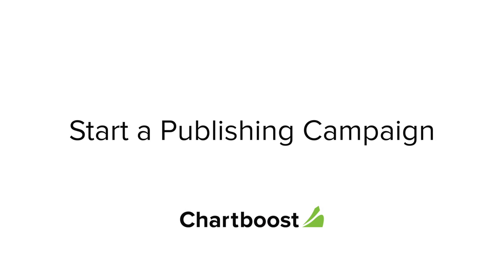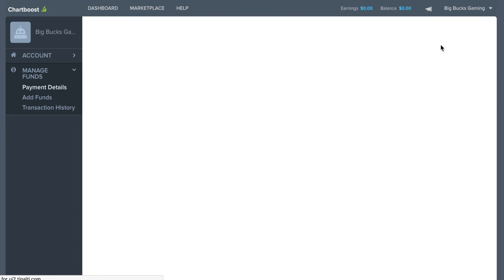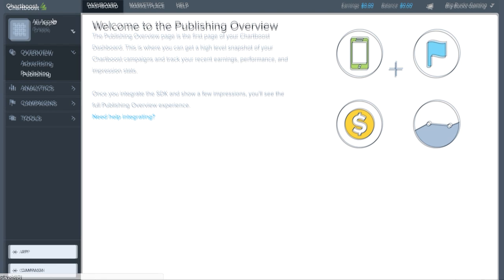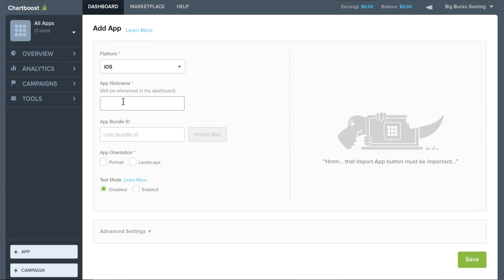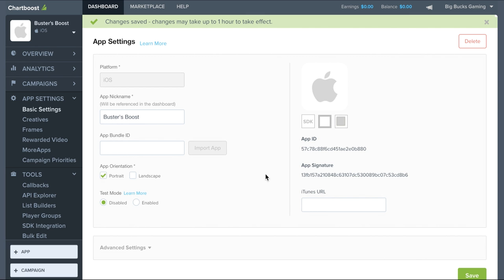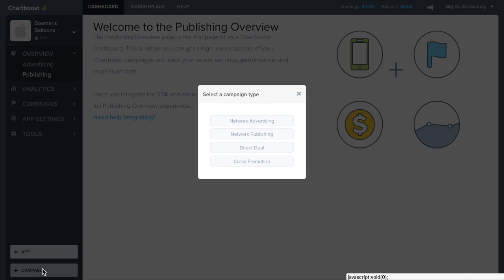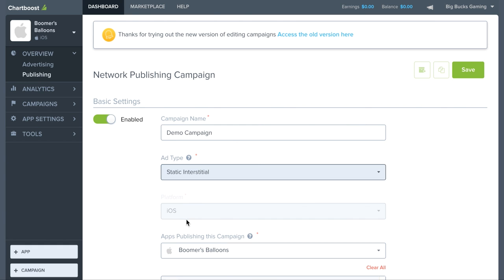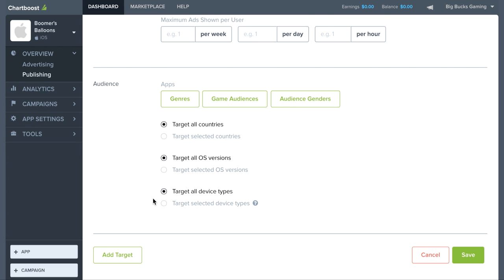How to Start a Publishing Campaign with Chartboost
Learn how to set up a publishing campaign and start earning revenue from your mobile game.

Chartboost is the world’s leading platform for mobile game audiences. Join our network and turn your games into revenue generators. Advertise your games globally to find more loyal players.